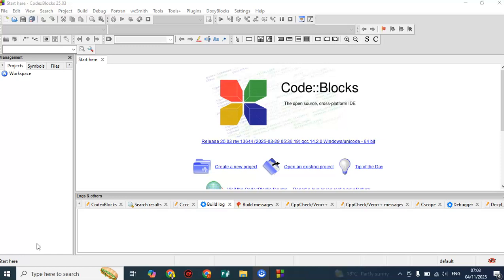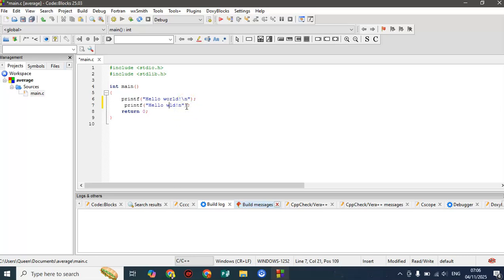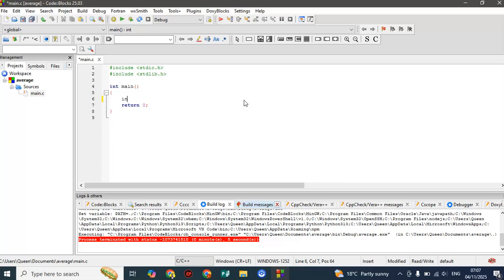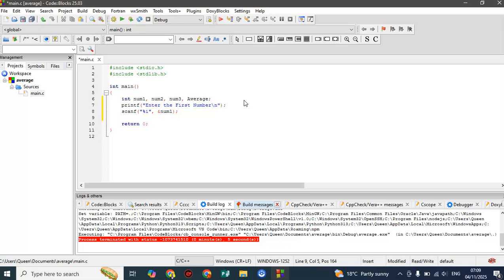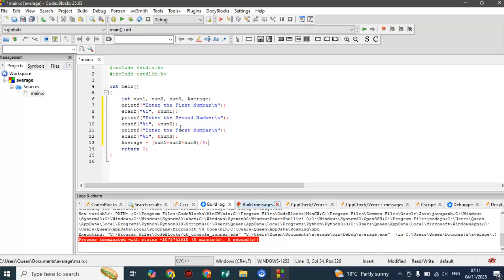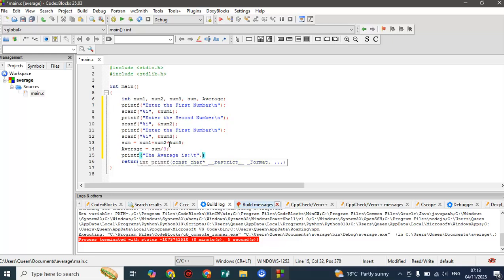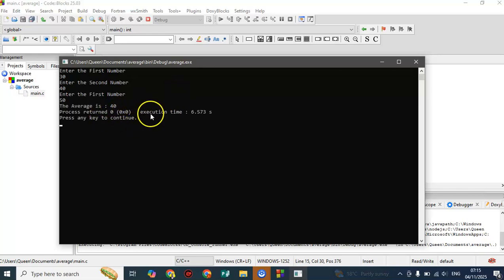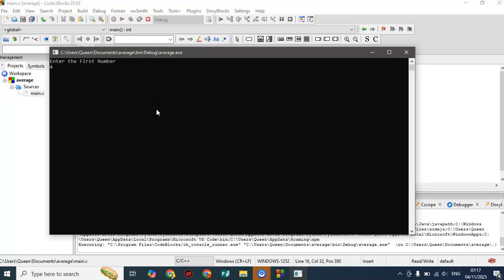C program to compute Average of numbers entered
This is a hands-on Video that Performs Average Calculation. The video is intended to C programming to support learners who are entering the computer programming field.